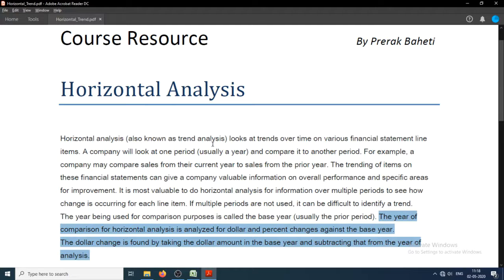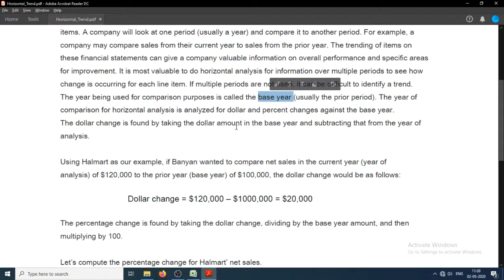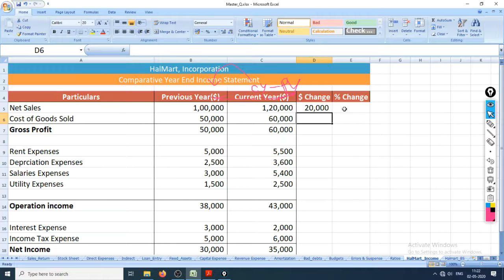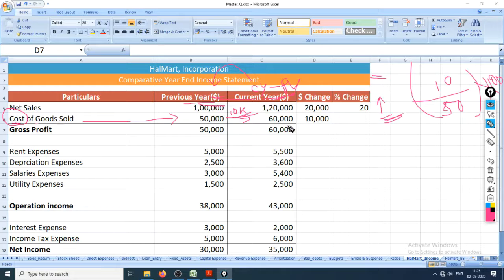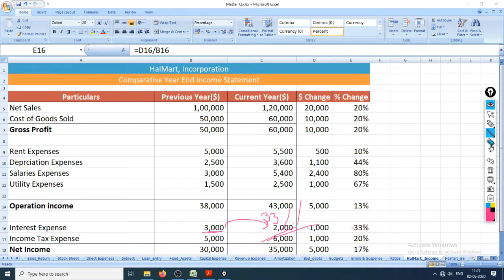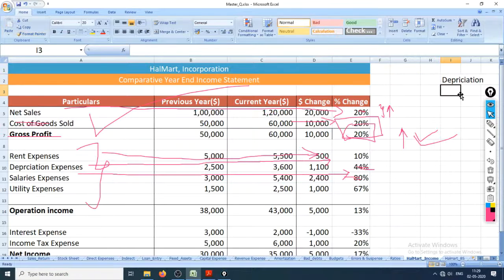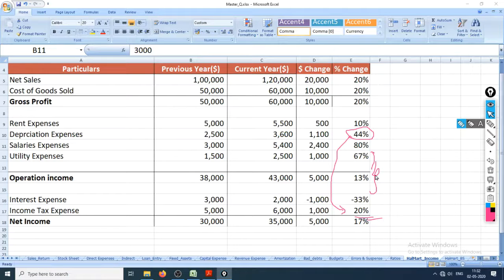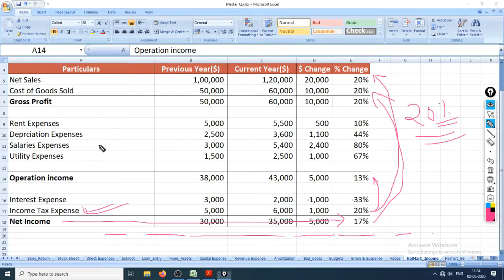76. Horizontal Trend Analysis | Calculation | Audit | Financial Ratio Analysis - Part 1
- 102 Lectures
- 20 Hours of Expensive Tutorial
- Quizzes and Assignments
- 86 Downloadable resources